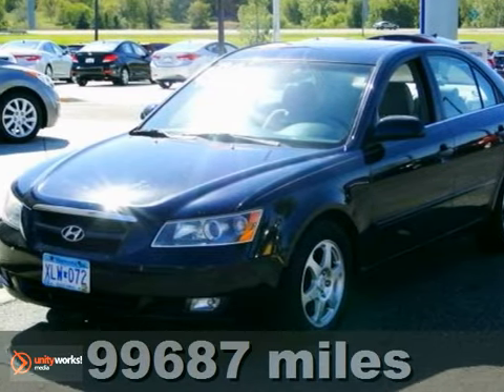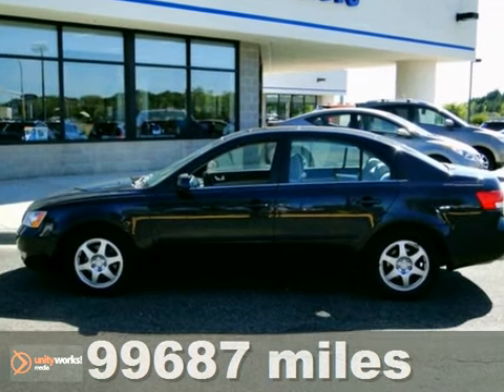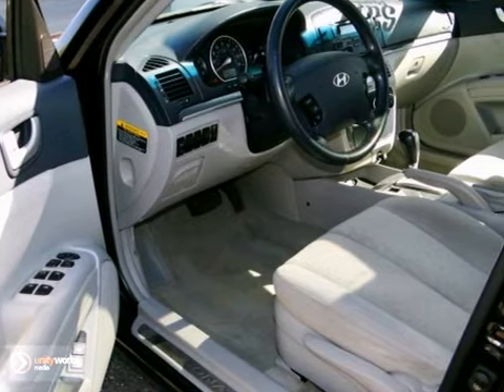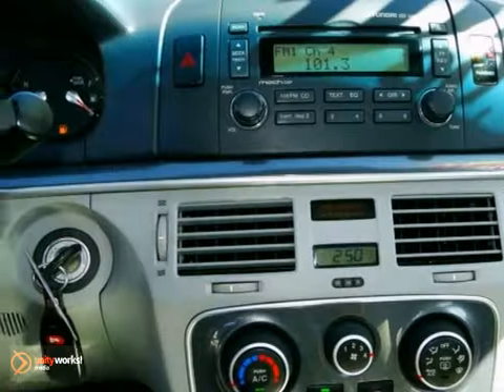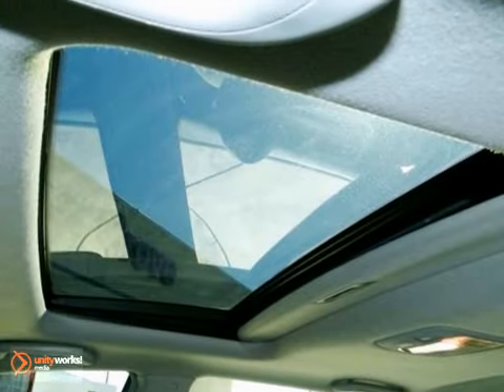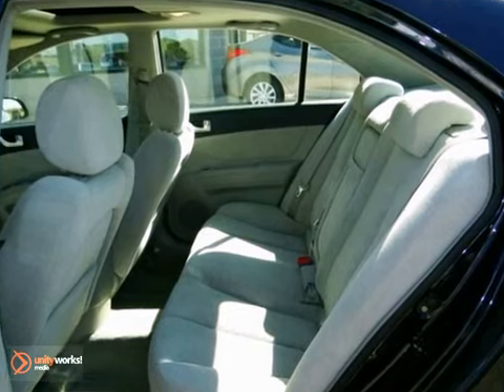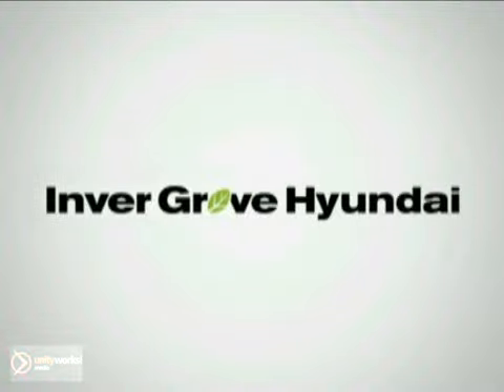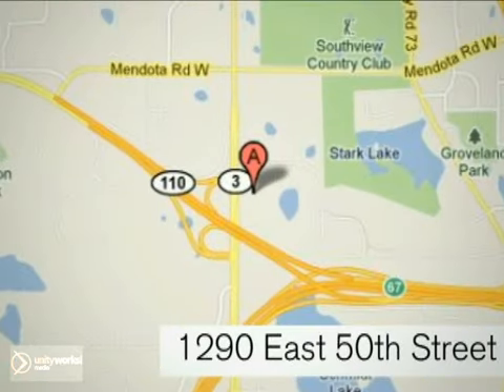2006 Hyundai Sonata 30559A in Minneapolis MN St Paul, MN - SOLD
SOLD SOLD - Ifyou are looking for real value on a great used car, Inver Grove Hyundai invites you to call and make an appointment to view this 2006 Hyundai Sonata, stock# 30559A. We are conveniently located near Minneapolis MN St Paul, MN and known for our great selection, reliability and quality. Call to take a look at this 2006 Hyundai Sonata today. Inver Grove Hyundai 1290 E 50th Street Minneapolis MN St Paul MN, 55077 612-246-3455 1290 E 50th Street Inver Grove Heights, MN 55077 We know your time is valuable. We are sure you will find our YouTube Channel a fast and convenient way to research and find a vehicle that&#39;s right for you.